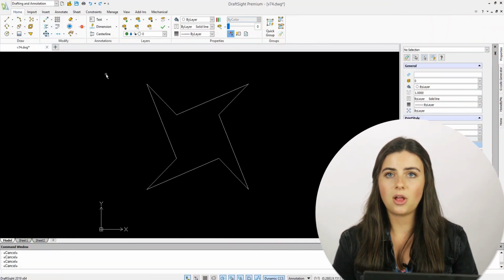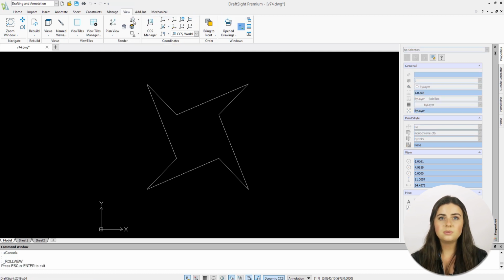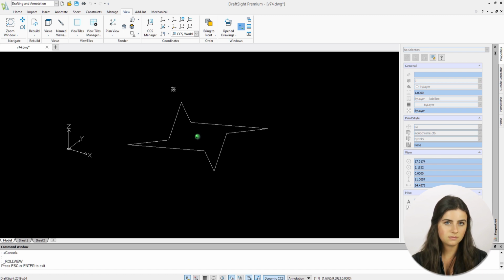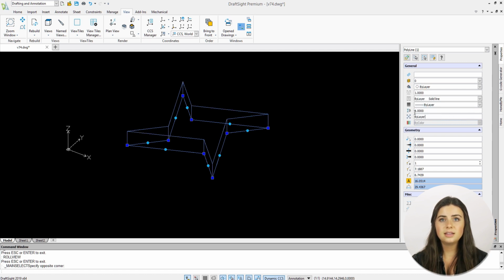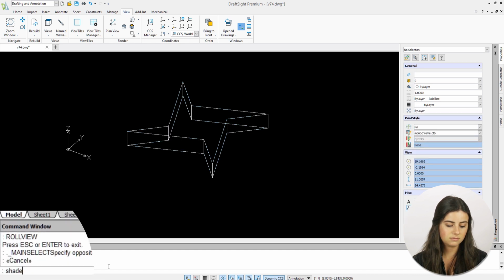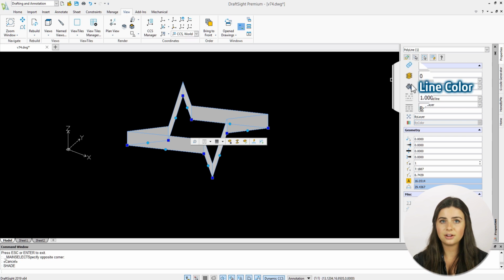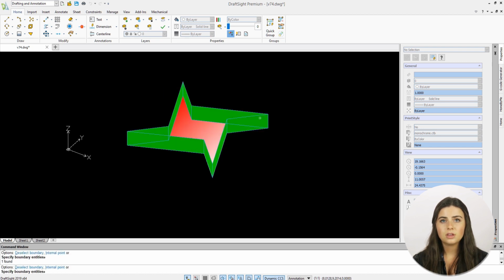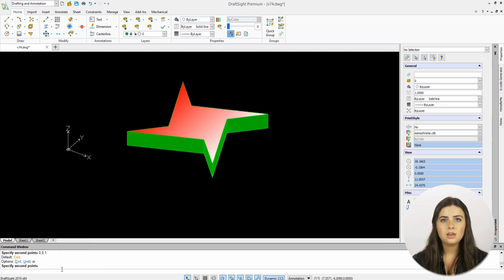Learning Journey: Convert 2D Designs into 3D Models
In this edition of the DraftSight Learning Journey, we show you how to convert 2D designs into 3D models. Starting with a previously drawn 2D shape, select the constrained orbit button to rotate the polyline. Next, select the polylines and increase the thickness. Finally, select the fill area icon to give your entity a 3D appearance.